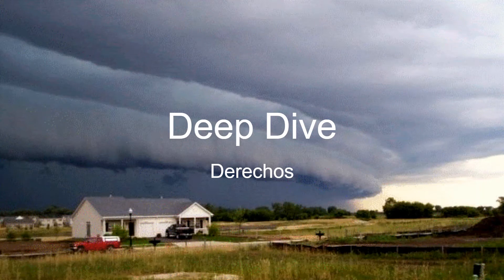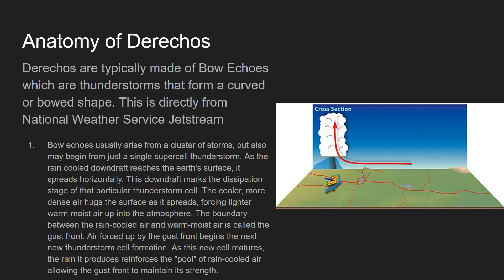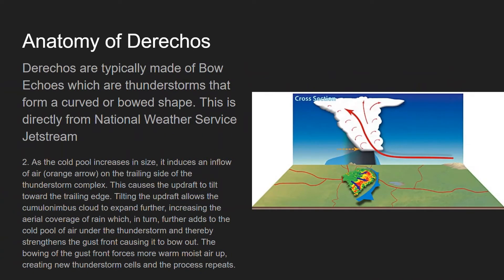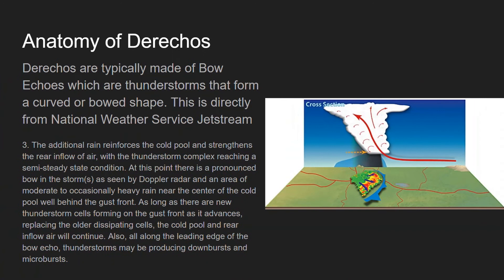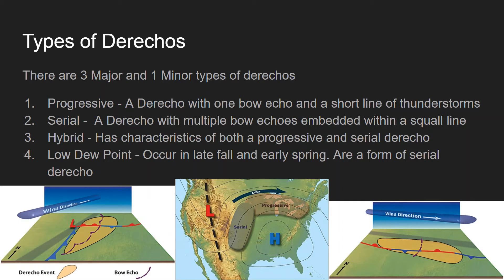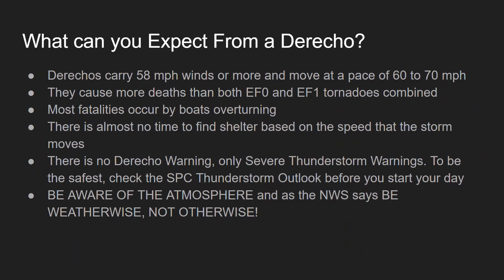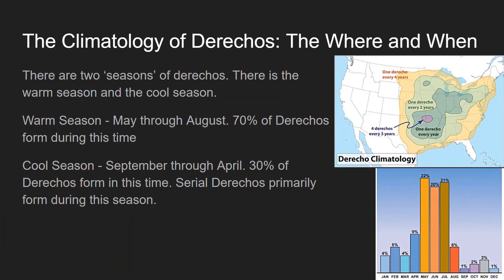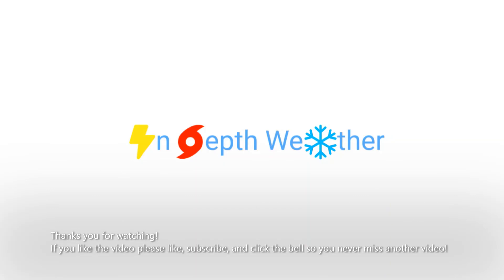Deep Dive: Derechos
In this video I take a deep dive into Derechos.

Works Cited:

“Okanogan Highlands Fire Watch.” Okanogan Highlands Fire Watch Public Group,
Rafferty, John P., and Roger A. Pielke. “Derecho.” Encyclopædia Britannica, Encyclopædia Britannica, Inc., 28 Nov. 2016,
US Department of Commerce, NOAA. “Derecho.” National Weather Service, NOAA's National Weather Service, 5 June 2015,
US Department of Commerce, NOAA. “Introduction to Derechos.” NWS JetStream, NOAA's National Weather Service, 13 Aug. 2019,